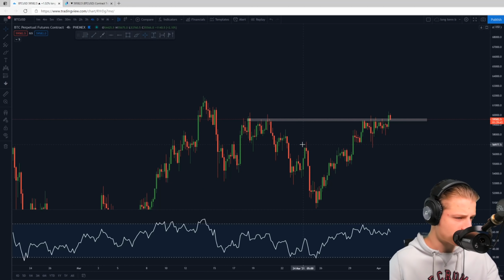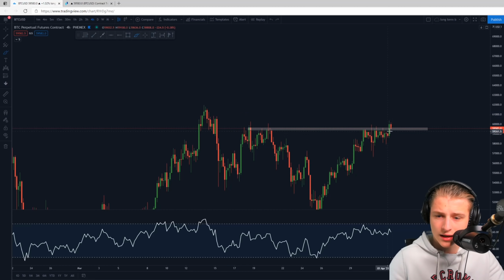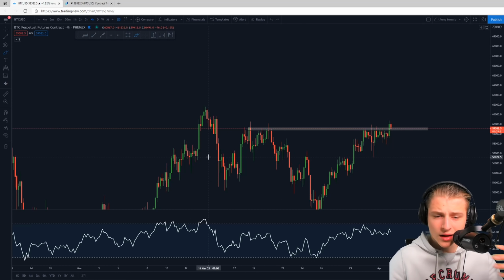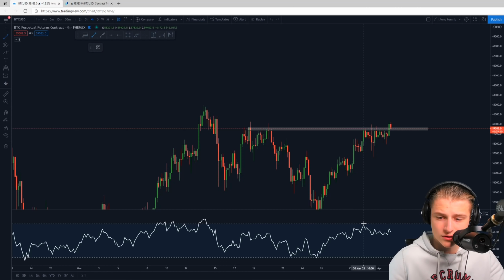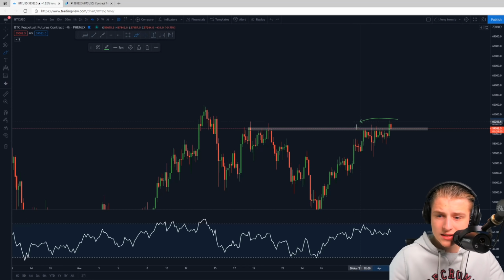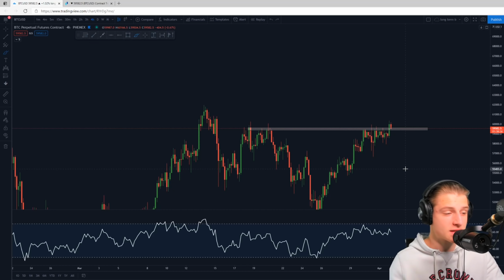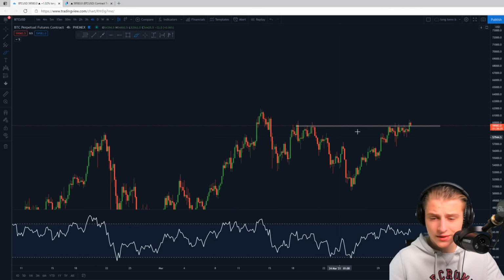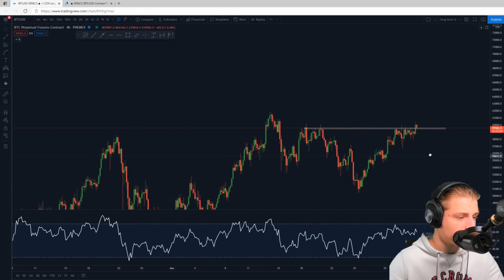HUGE LONG TRADE OPPORTUNITY!!! [watch fast]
►  Ask me anything in the livechat!

⚠️USEFUL LINKS:
TOP 3 Leverage trading platforms:

0.01 BTC = $10
0.05 BTC = $50
0.1 BTC = $100